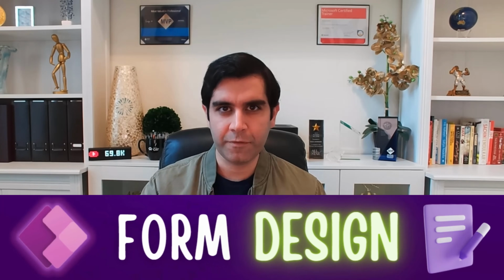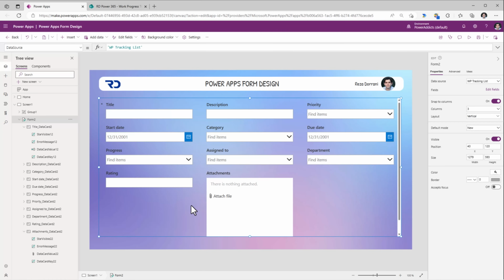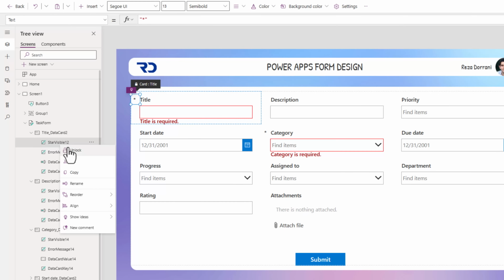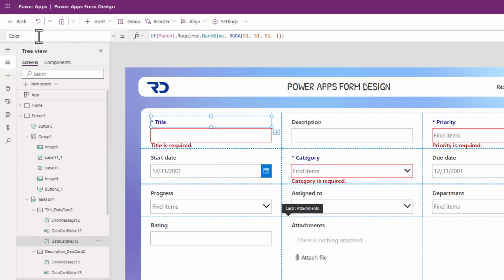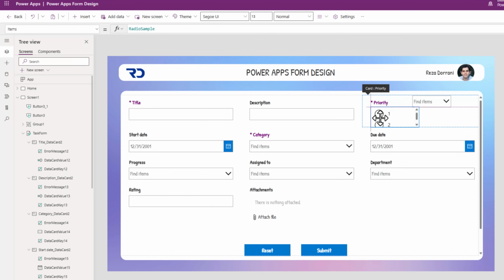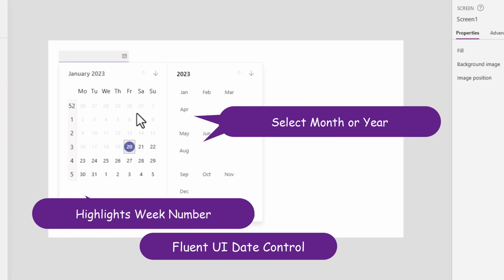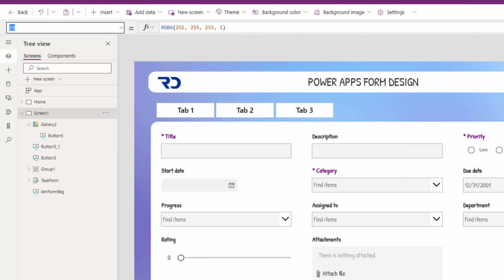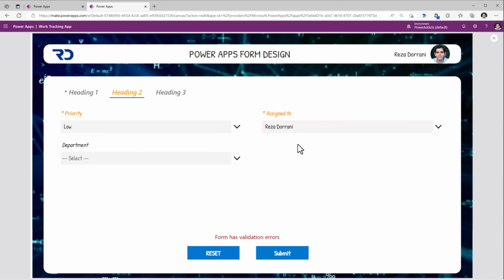Design your Power Apps Forms | Form Control Tutorial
In this Power Apps Form Control Design tutorial video, I will showcase how to transform the out of the box Form Control styles (UI/UX).
We will improve the From Control design by updating fonts, colors, conditional formatting, highlighting data cards with validation errors, adding sections to PowerApps forms, created tabbed forms, creating backgrounds for form, bulk updating data cards for styling, changing control types - combo boxes to radio buttons, text controls to slider controls, modern fluent UI date picker control and more.
I will showcase a scenario with a SharePoint List and Power Apps Form Control.

PowerApps Tutorial Video on Form Designing includes the following:
✅ Working with Form Control and Data Cards
✅ Required field formatting for Data Cards
✅ Highlight Data Cards with Validation Errors
✅ Apply custom Fonts for Form Control and App
✅ Bulk update Data Card properties in Form Control
✅ Enhance Data Card UX by transforming controls - use Radio Buttons, Slider Control, Fluent UI Date Picker control
✅ SharePoint Choice Column as Radio list, SharePoint Number Column as Slider selector
✅ Build sections in Power Apps forms
✅ Build tabbed forms (show/hide data cards in form control)
✅ Form Design - Background Image, Fill, Relative Positioning, Colors etc.

Table of Contents:
00:00 - Introduction to designing Power Apps Forms
00:38 - PowerApps form control introduction and setup
02:48 - Start designing Power Apps Form Control
05:08 - PowerApps required field formatting (style updates - header, colors etc.)
11:28 - Updating font for Form Control in PowerApps
12:52 - Change Data Card control types for Power Apps (Combo box to Radio list)
14:20 - Update text control data card style to slider control style
15:47 - Update Date picker to modern fluent UI control styles
17:19 - Set Fill color property for all data card controls
17:32 - Create sections in Power Apps forms (custom card)
18:30 - Create Tabbed forms in Power Apps (split form into tabs when large number of columns)
21:34 - Highlight validation errors in Tabbed forms
22:58 - Subscribe to Reza Dorrani channel